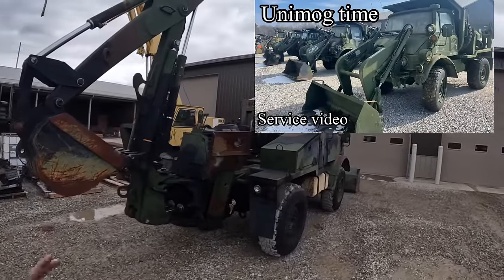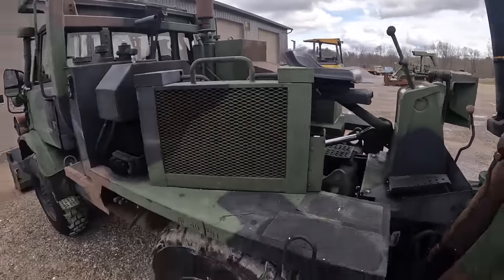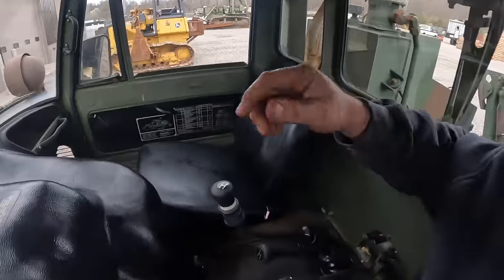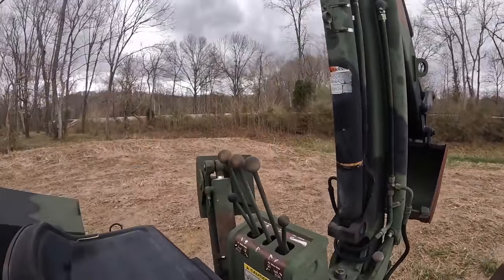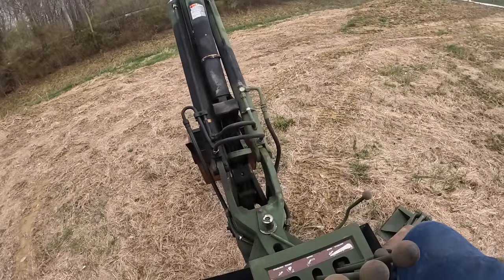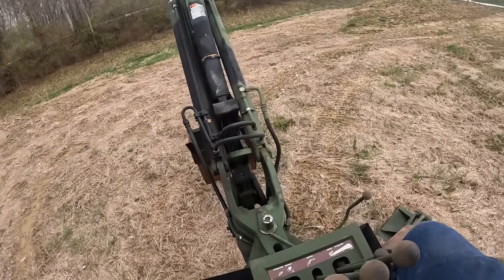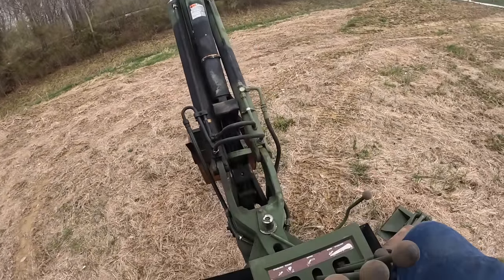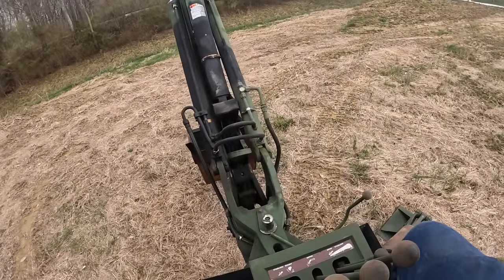Mercedes Unimog FLU419 SEE tractor walkthrough and operation video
Complete walkthrough and operation of a Mercedes SEE FLU 419 SEE tractor @C_CEQUIPMENT

Here is a link to a service video